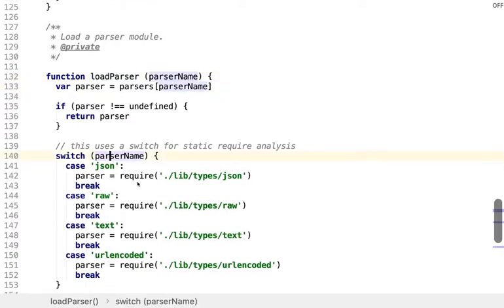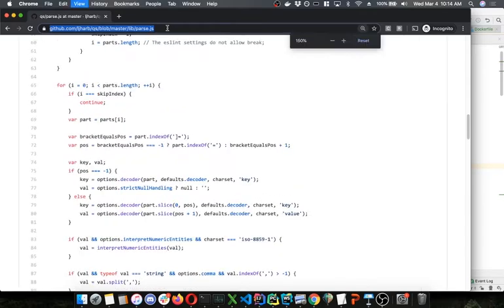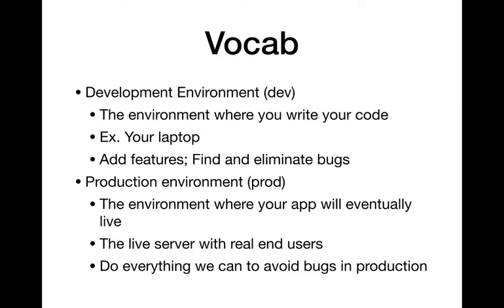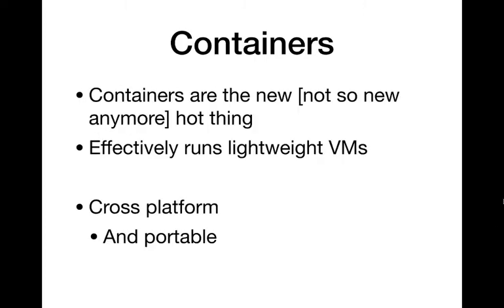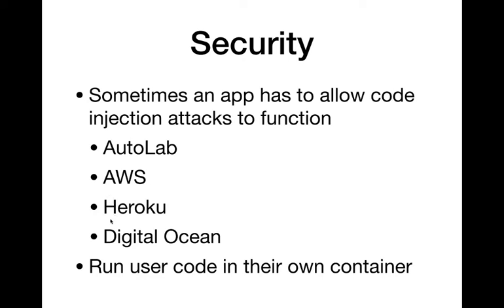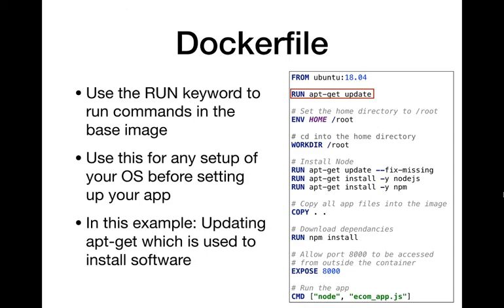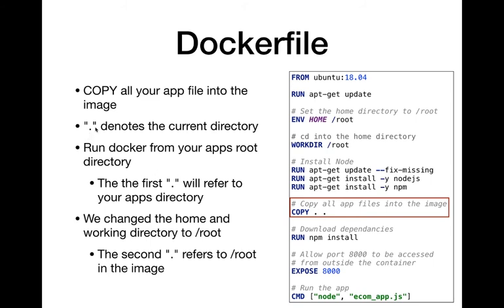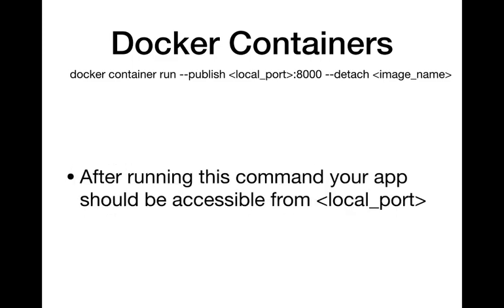[CSE 312] Lecture 16: Deploying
Topics covered: Docker